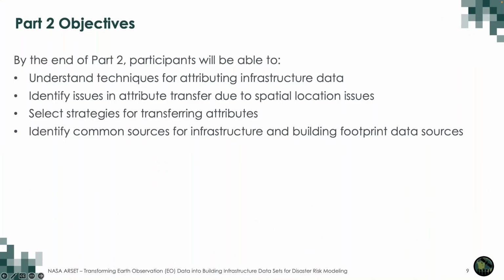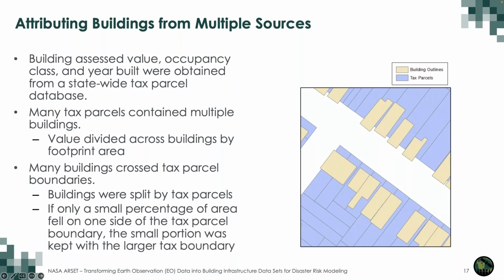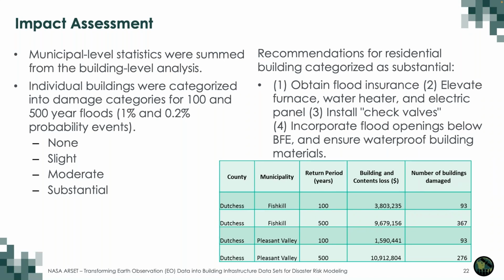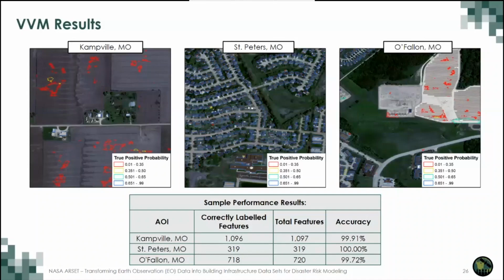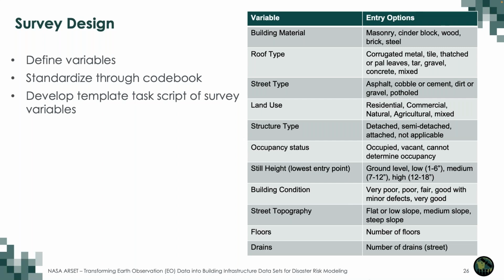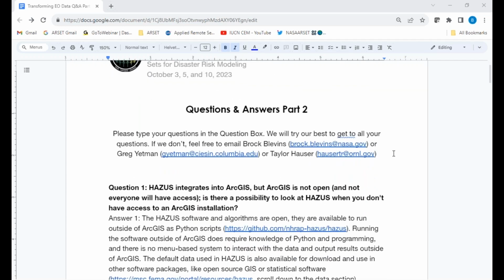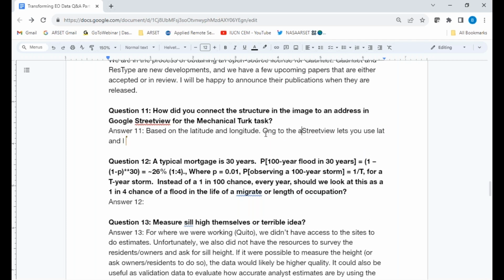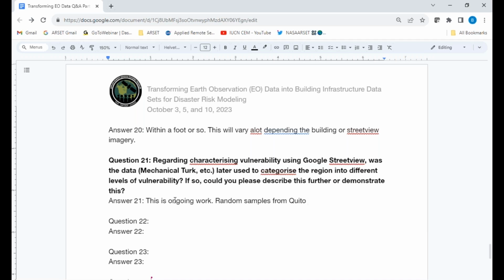NASA ARSET: Development of Site-specific Exposure Data with Earth Observations, Part 2/3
Transforming Earth Observation (EO) Data into Building Infrastructure Data Sets for Disaster Risk Modeling

Part 2: Development of Site-specific Exposure Data with Earth Observations

-Developing a building-level exposure data set for HAZUS Flood Study in

New York -Using Earth Observations to develop a building structures dataset -Case study: Sampling from streetview to characterize vulnerability
Transforming Earth Observation (EO) Data into Building Infrastructure

Data Sets for Disaster Risk Modeling Part 2: Building Infrastructure Data Sets for Disaster Risk Modeling Greg Yetman (CIESIN, Columbia University), Juan Martinez (CIESIN, Columbia University) Taylar Hauser (Oak Ridge National Laboratory [ORNL]), Amy Rose (ORNL), Philipe Ambrazio Dias

(ORNL) October 5, 2023